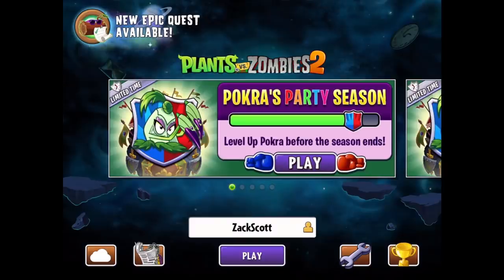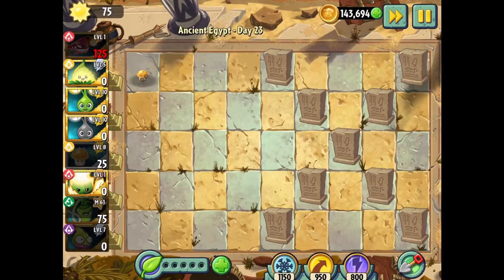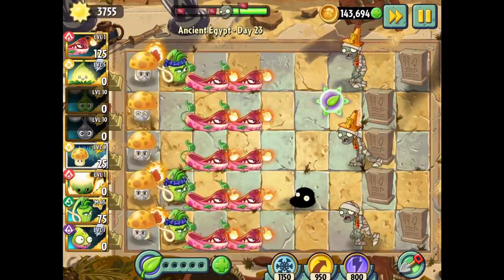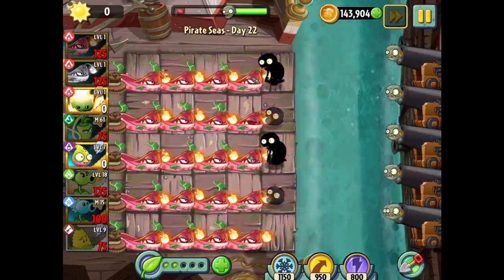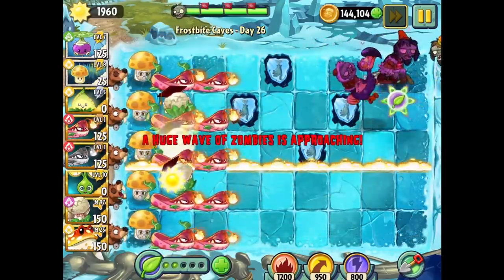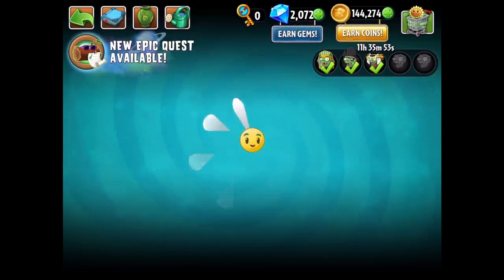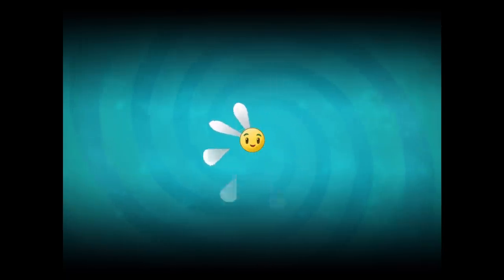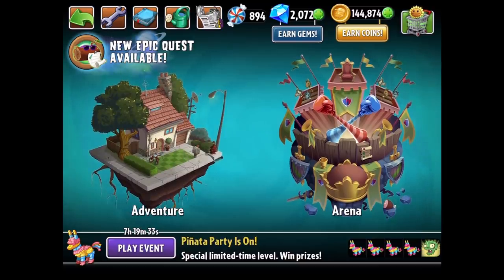PYRE VINE! New Plant! - Plants vs. Zombies 2 - Gameplay Walkthrough Part 751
Plants vs. Zombies 2 Gameplay Walkthrough Part 751! Pyre Vine Gameplay!

🎬 Exclusive Videos!

GAME INFO
Developer: PopCap Games
Publisher: Electronic Arts
Platforms: iOS, Android
Release Date: July 9, 2013